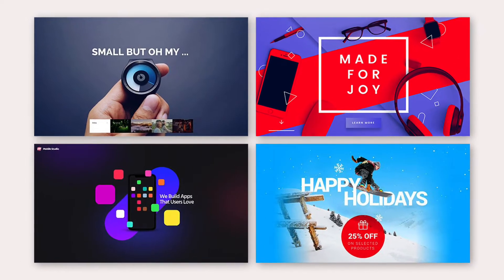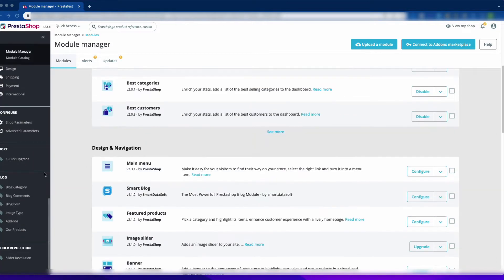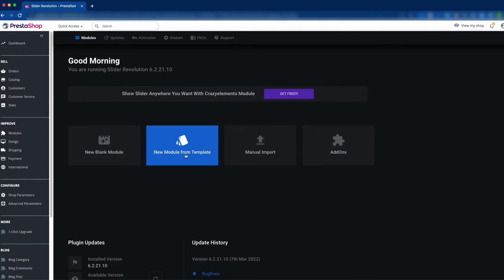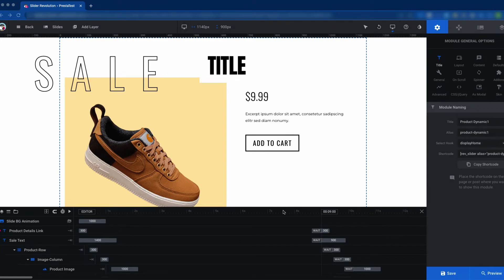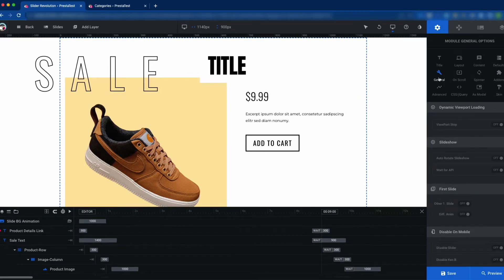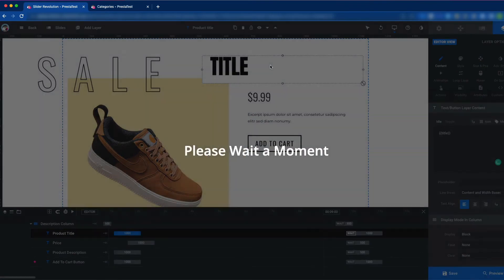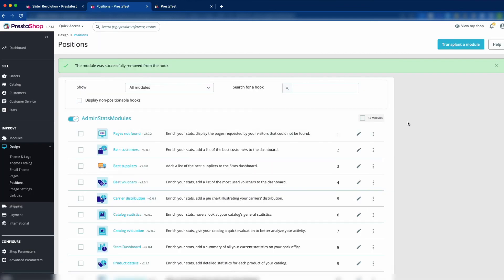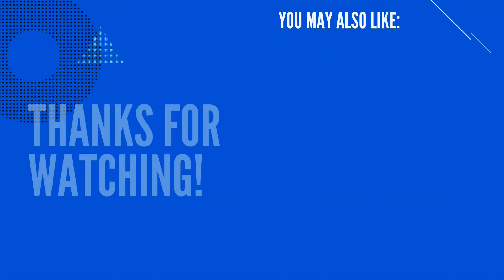How to Create the PrestaShop Product Slider | PrestaShop Slider Module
If you want to get the effective, best, and secret ways to boost your PrestaShop stores to increase the conversion rate and good sales then the PrestaShop product slider is a great choice ever. Slider revolution 6 for PrestaShop will fulfill this requirement.

Chapters:
00:05 Introduction
00:17 Why Product Slider is necessary for your PrestaShop store?
00:32  Introduction Slider Revolution 6
01:10  Download and Install Product Slider
02:05  Slider Revolution option
03:16 Create the dynamic product slider